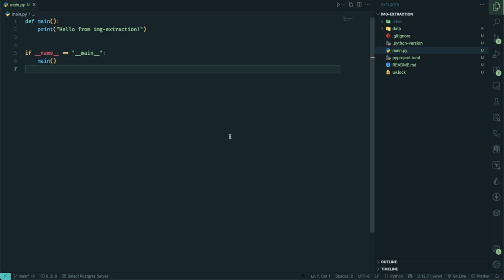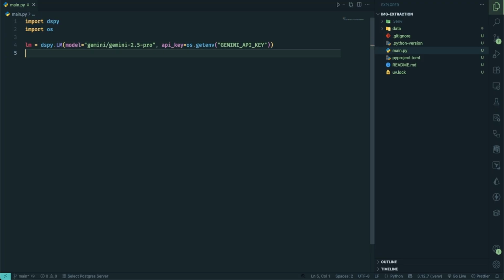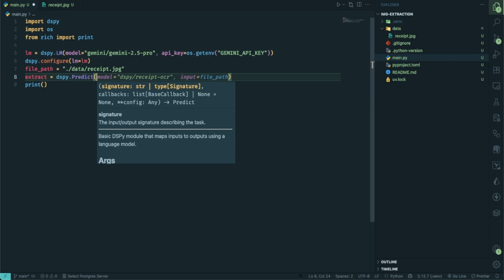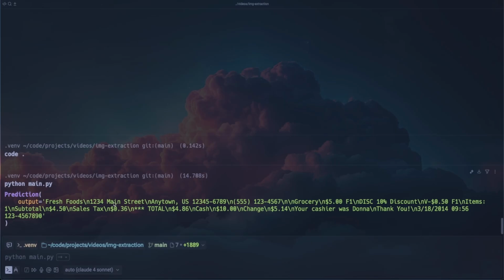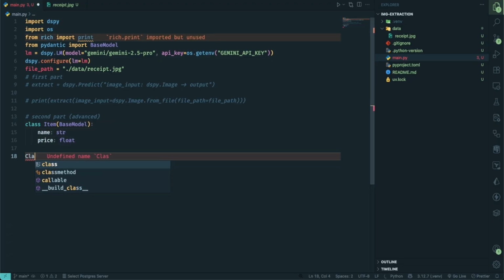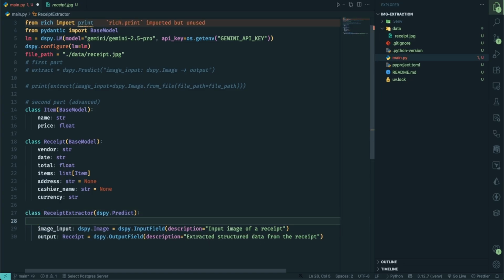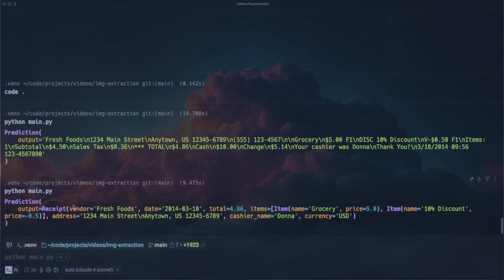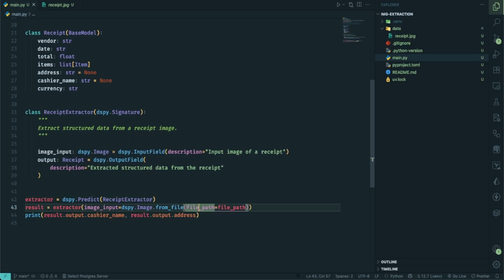Image extraction with DSPY | Python | Gemini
How to extract any information from images using DSPY and Gemini models